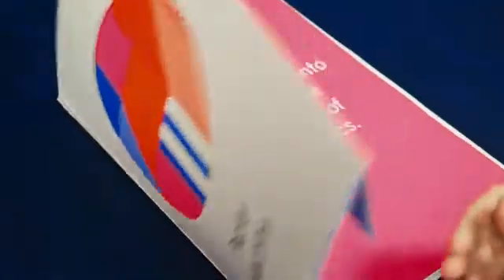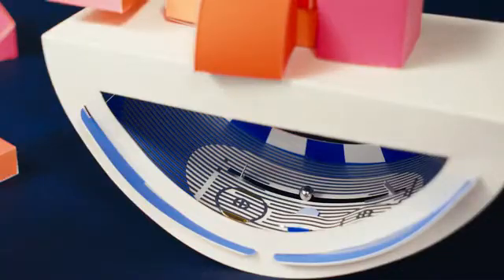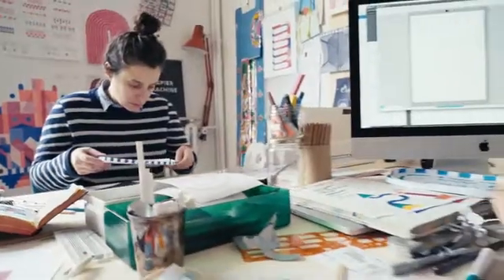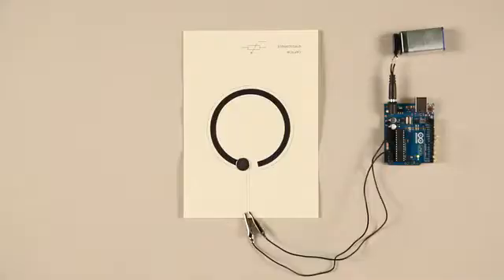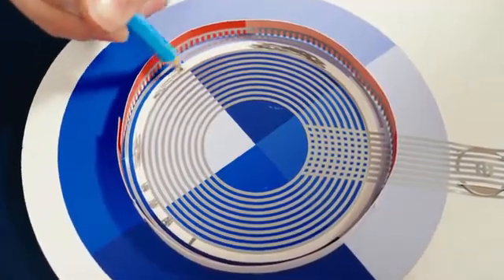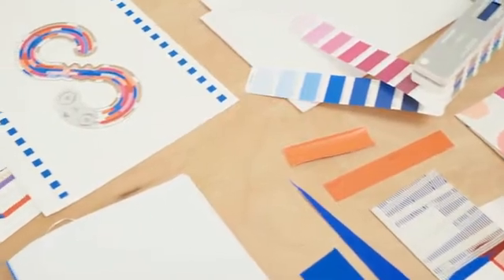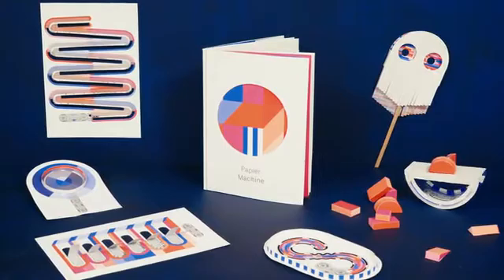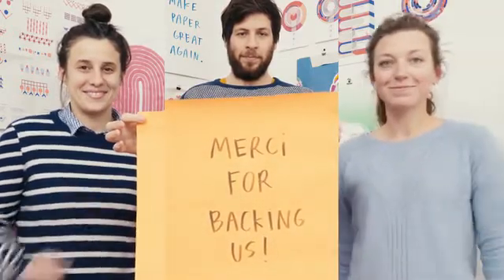Papier Machine Vol.0 the interactive electronic paper toy New Technology Tech World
Papier Machine is a beautiful book gathering 6 electronic paper toys that will help you understand the world of electronics!

Ever wondered what is hiding into your day-to-day devices? Papier Machine Vol.0 is the first interactive electronic paper toy that unveils the mysteries of electronic black boxes.

Play with Papier Machine and apprehend the world of electronics!

Papier Machine is an expedition into the invisible aesthetics of circuits where paper, electricity, graphics and play meet.
Circuits hide a surprising narrative potential whose stories Papier Machine chose to tell extending the possibilities of paper from colours and shapes with conductive ink.

Papier Machine Vol.0 is the first volume of a collection of thematic books. The theme of this volume is the sound.

 N°1 - Resistance - Like any music instrument, this piano needs to be tuned. The pitches are determined by hand-drawn graphite zones. Graphite being conductive, these zones complete the circuit. Closing the doors finishes to close the circuit producing for each of them a unique sound. Hence offering infinite possibilities to create a unique piano.

 N°2 - Gyroscope - Steel conducts electricity. The marble inserted in the slit connects the two parts of the circuit. By tilting the sheet, the marble rolls towards the battery and the sound intensifies.

 N°3 - Playing track - Gravity makes the metallic marble roll down. Every time the marble crosses a hand-drawn graphite zones, it closes the circuit and a sound is played. The track becomes a music sheet played as it is read by the rolling marble.

N°4 - Wind sensor - Wind, breath and air agitation get the silver fringes to touch, hence closing the circuit. Depending on the quantity of air blown and its location, the contact zone evolves and so does the sound.

N°5 - Writing track - Shaking the game sheet creates a centrifugal force that keeps the marble against the sides. Higher -or lower- pitched notes are played when the marble crosses thinner or wider hand-drawn graphite zones.

N°6 - Tilt switch - The marble is set at the bottom of an unstable base, on which shapes are gradually piled up. If balance is lost, the marble starts rolling and then crosses silver zones, setting off the “loser” sound.

All brought to life with key components!

 Manipulate paper
Papier Machine is more than a regular book.
You can cut it, fold it, assemble it, color it, build out of it a whole family of paper toys.

Build electronic circuits
Printed with silver ink, the potential of paper is infinite.
This special ink conducts electricity allowing to show real printed circuits.

Play
Understanding the basics of electronics through play is more fun!
With Papier Machine, you will be able to play music or mini-golf, to feel like a ghost, to challenge your agility or better, gravity!

* Format: B4
* Paper weight: 200 gsm
* Number of pages: 24
* Pantone colours: 2 spot colours + 1 neon
* The components: all included